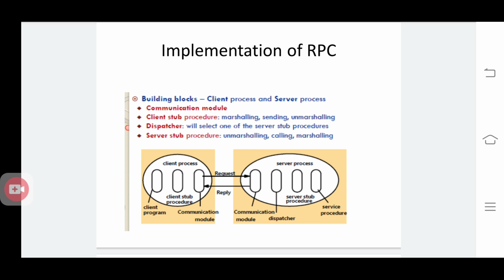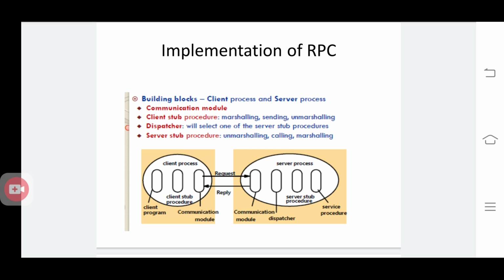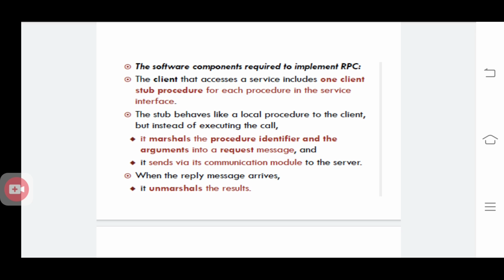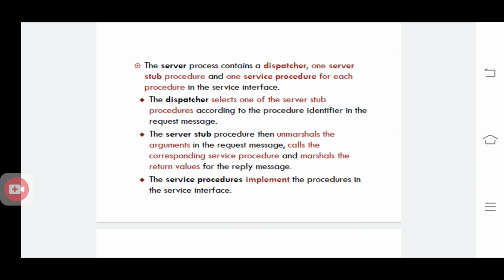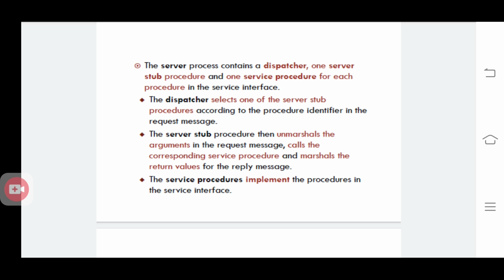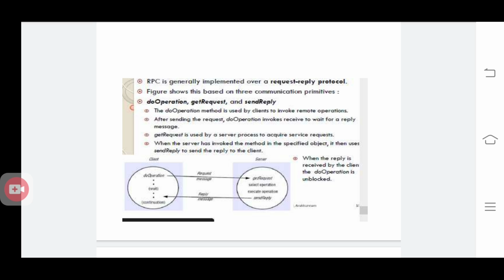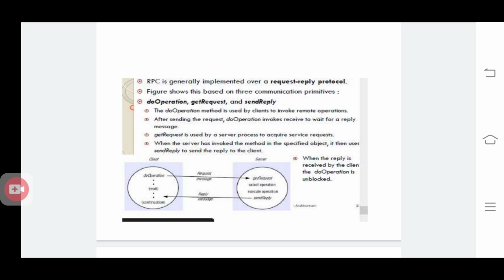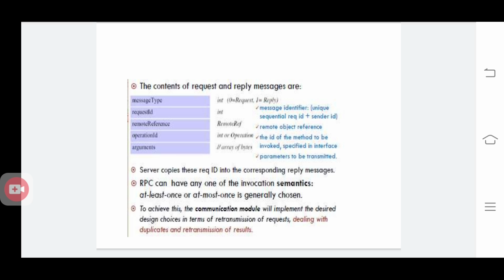Implementation of RPC